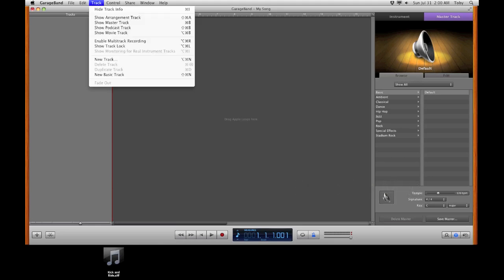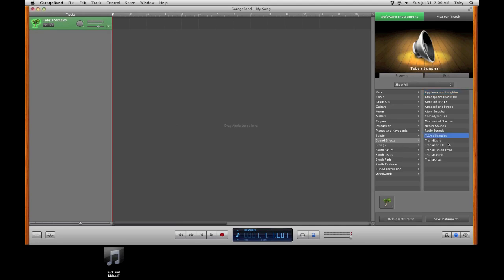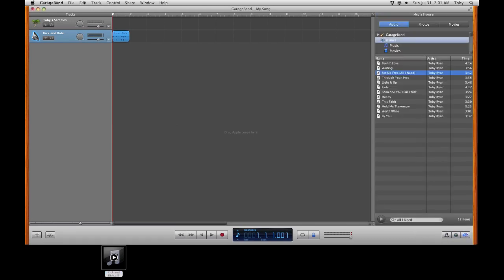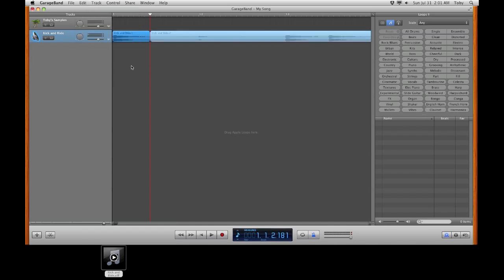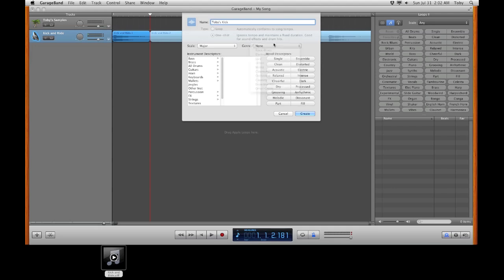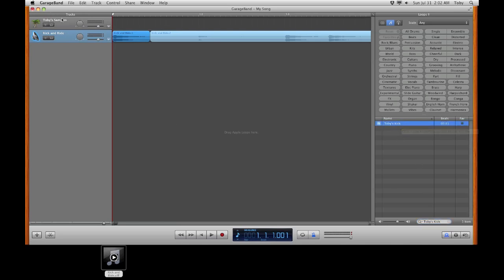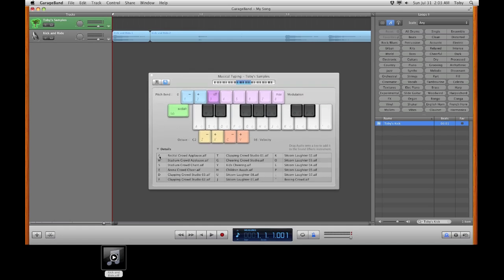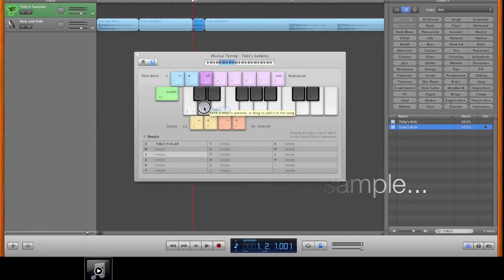How to sample: using Musical Typing in GarageBand 6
Don't see Details Tab?: Make sure you choose "Applause and Laughter". It enables the "Details" area.

I'm currently using the GarageBand 6 for this video, so to follow along I'd recommend having that version. If you've got a later version, this trick may not work.

If you want an alternative way of sampling that's more professional (and free), check out my video showing the TX16Wx Software Sampler and see if it'll work for you.

How to trigger audio samples with your MIDI Keyboard or computer keyboard using GarageBand for Mac. You can use this same method to chop up music,  or create your own drum kits and custom software instruments.

Q: Did you know that people cannot reply to you?
A: Please make sure people can reply to you. There's a hidden setting in Google+ that prevents me (anyone, really...) to reply to your comment. You will need to enable it so people can reply to you and possibly help you out. Watch this so you can check and see if Reply is enabled and how to turn on the Reply button for your account.

If you feel the need to thank me beyond a comment, like and/or subscription - for example, supporting my passion in music, make my day with a latte or cold brew coffee, you can do that here: PayPal.Me/tobyryan/